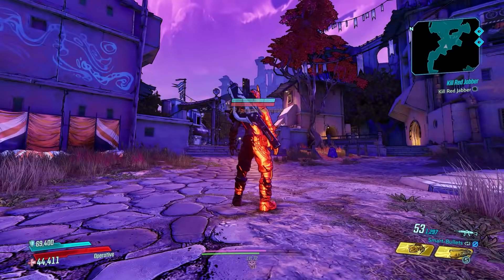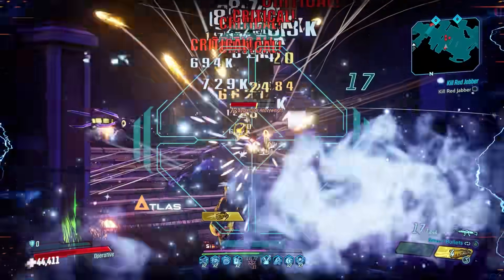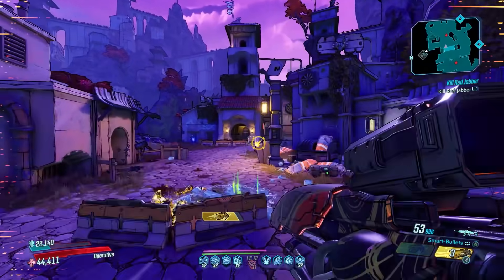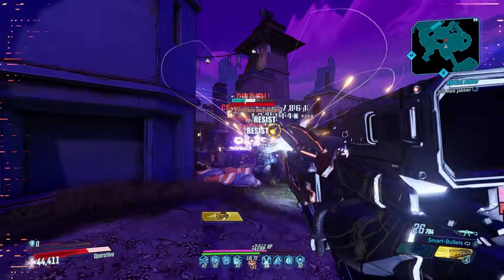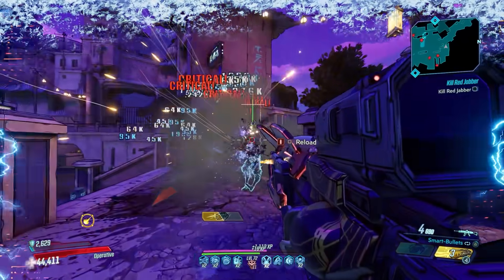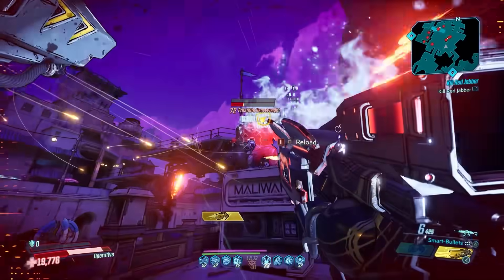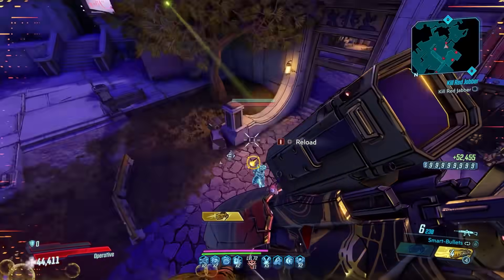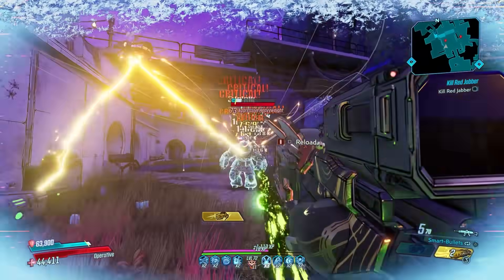Borderlands 3 | THE CARRIER F-ING SUCKS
This thing doesn't Carry squat.